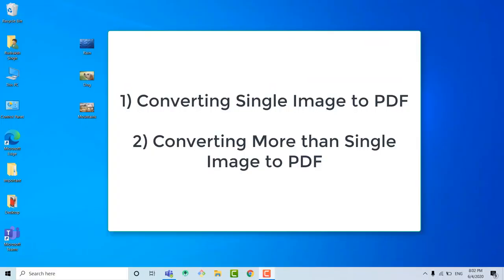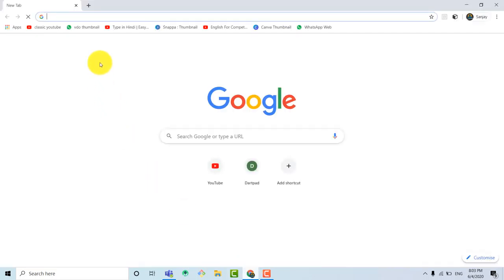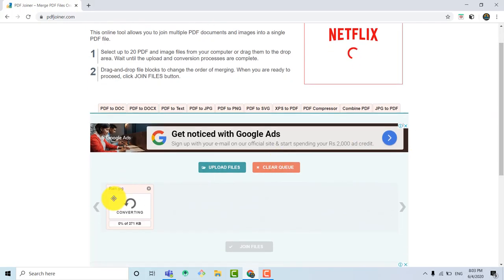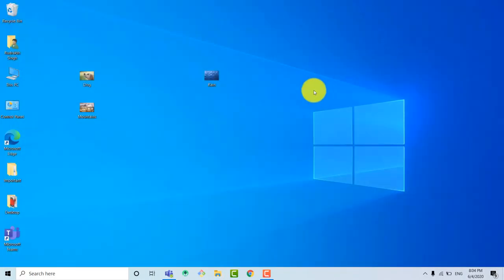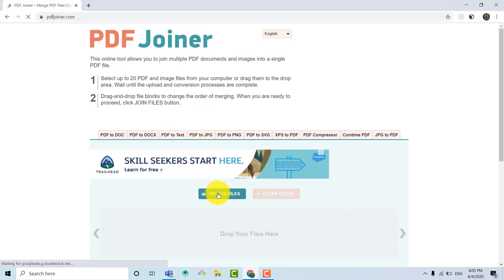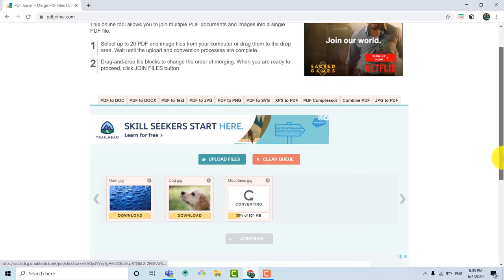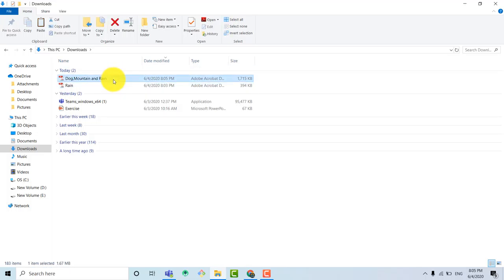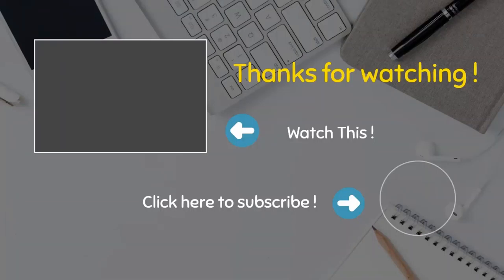How To Convert Any Image To PDF Online | Without Installing Software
In this video I have shown you that how to convert any image to PDF Online and It does not requires any Software !

Timestamps :

Converting a Single Image to PDF - 00:31
Converting More than Single Image to PDF - 01:42

You can leave your Tech queries in COMMENT SECTION.